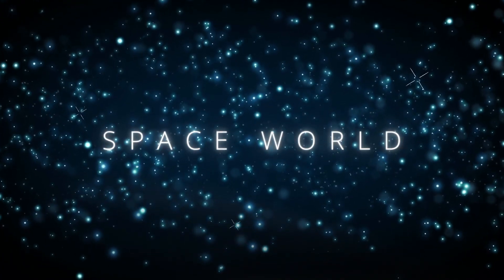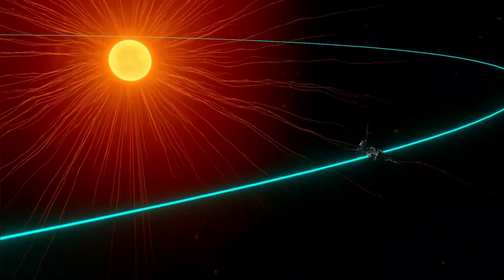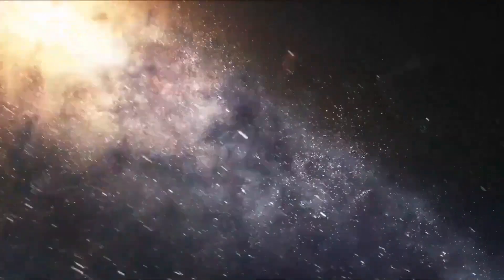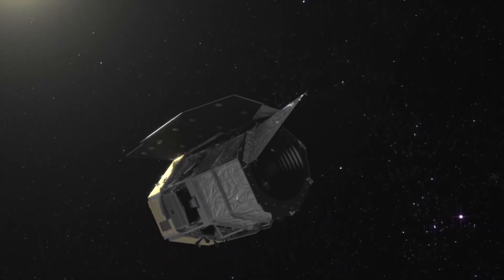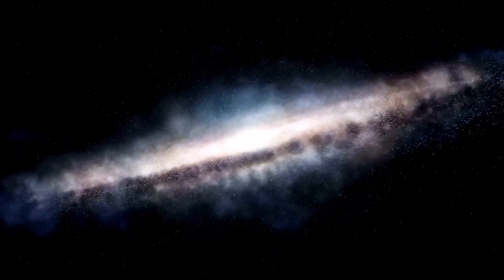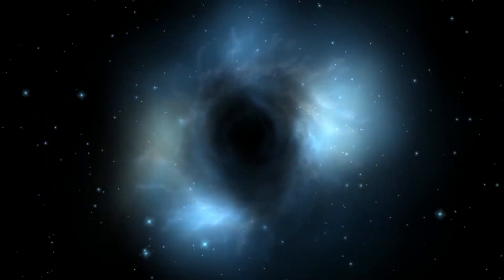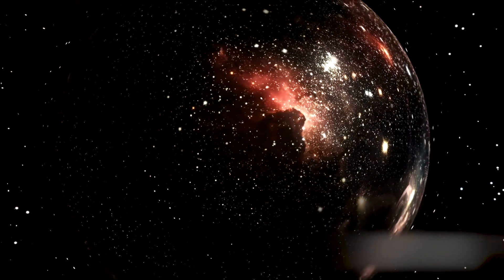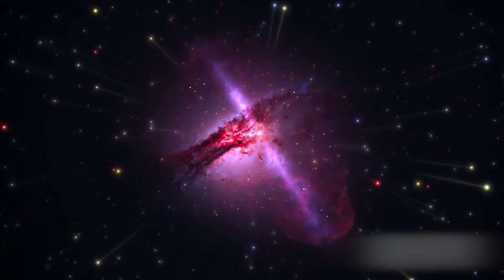IT HAPPENED! Scientists New Discovery In Our Solar System Changes Everything - 2022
solarsystem NASADiscovery IT HAPPENED! Scientists New Discovery In Our Solar System Changes Everything - 2022
Not so long ago, we lived in a universe with only a small number of known planets, all of them orbiting our Sun. But a new raft of discoveries marks a scientific high point: More than 5,000 planets are now confirmed to exist beyond our solar system.
Is this the greatest discovery we have ever made about the universe? Not the greatest, but it definitely will change everything!
Welcome to Space World. In today’s video we are going to talk about a new discovery in our vast universe which has thrilled scientists. So, if you want to know more about it then stay with un until the end of the video.
Since NASA’s inception in 1958, astronauts have landed on the moon, parked a robot-controlled rover on Mars, and discovered thousands of exoplanets—planets that orbit stars outside of this solar system.
The 5,000-plus planets found so far include small, rocky worlds like Earth, gas giants many times larger than Jupiter, and “hot Jupiters” in scorchingly close orbits around their stars. There are “super-Earths,” which are possible rocky worlds bigger than our own, and “mini-Neptunes,” smaller versions of our system’s Neptune. In addition, Add to the mix planets orbiting two stars at once and planets stubbornly orbiting the collapsed remnants of dead stars.
“It’s not just a number,” said Jessie Christiansen, science lead for the archive and a research scientist with the NASA Exoplanet Science Institute at Caltech in Pasadena.
 “Each one of them is a new world, a brand-new planet. I get excited about every one because we don’t know anything about them.”
However, We do know this: Our galaxy likely holds hundreds of billions of such planets. The steady drumbeat of discovery began in 1992 with strange new worlds orbiting an even stranger star. It was a type of neutron star known as a pulsar, a rapidly spinning stellar corpse that pulses with millisecond bursts of searing radiation. So, measuring slight changes in the timing of the pulses allowed scientists to reveal planets in orbit around the pulsar.
Finding just three planets around this spinning star essentially opened the floodgates, said Alexander Wolszczan, the lead author on the paper that, 30 years ago, unveiled the first planets to be confirmed outside our solar system.
“If you can find planets around a neutron star, planets have to be basically everywhere,” Wolszczan said.
“The planet production process has to be very robust.
Wolszczan, who still searches for exoplanets as a professor at Penn State, says we’re opening an era of discovery that will go beyond simply adding new planets to the list. The Transiting Exoplanet Survey Satellite (TESS), launched in 2018, continues to make new exoplanet discoveries. But soon powerful next-generation telescopes and their highly sensitive instruments, starting with the recently launched James Webb Space Telescope, will capture light from the atmospheres of exoplanets, reading which gases are present to potentially identify tell-tale signs of habitable conditions.
In addition, The Nancy Grace Roman Space Telescope, expected to launch in 2027, will make new exoplanet discoveries using a variety of methods. Furthermore, The ESA mission ARIEL, launching in 2029, will observe exoplanet atmospheres; a piece of NASA technology aboard, called CASE, will help zero in on exoplanet clouds and hazes.
“To my thinking, it is inevitable that we’ll find some kind of life somewhere – most likely of some primitive kind,” Wolszczan said.
Therefore, the close connection between the chemistry of life on Earth and chemistry found throughout the universe, as well as the detection of widespread organic molecules, suggests detection of life itself is only a matter of time, he added.